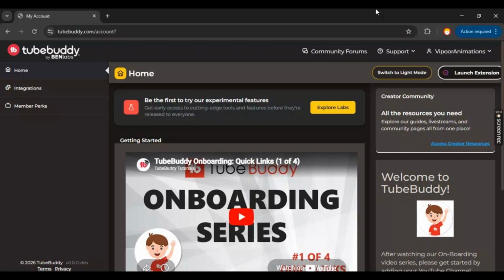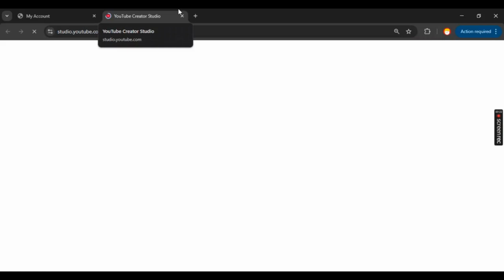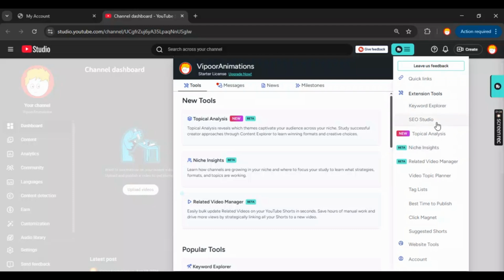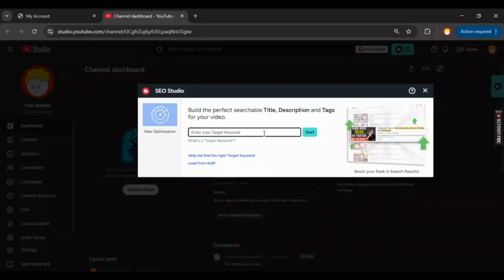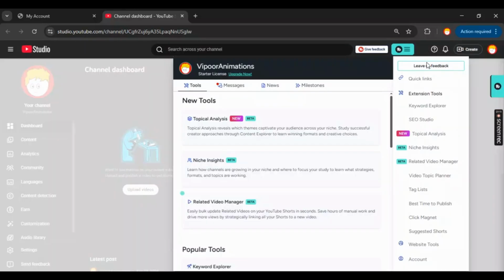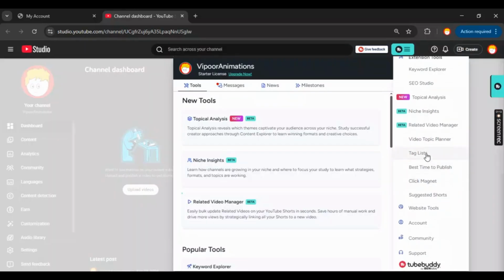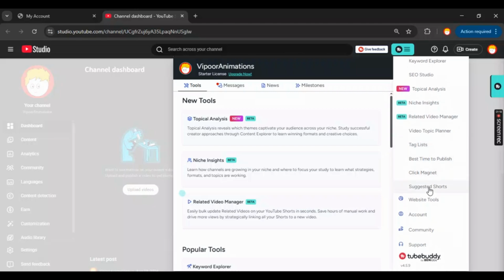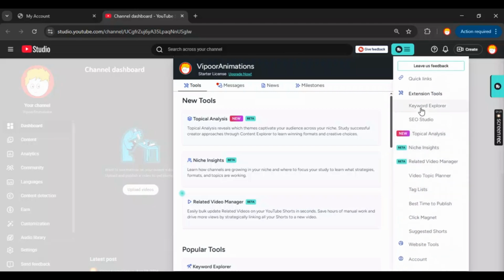How to Grow Your YouTube Channel Using TubeBuddy 2026?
Want to know how to Grow Your YouTube Channel Using TubeBuddy easily? 😎🚀 In this step-by-step guide, you’ll learn how to use TubeBuddy’s powerful features to optimize your videos, boost SEO, research keywords, analyze competitors, and increase subscribers 🌟. Discover how TubeBuddy helps with video titles, descriptions, tags, thumbnails, and overall content strategy so you can grow your channel faster and smarter 📈. This tutorial will show you exactly how to implement TubeBuddy tools for maximum channel growth and engagement 🔥. 🎉📹